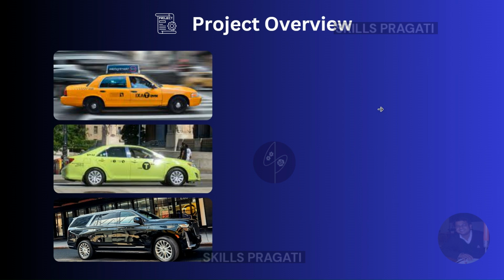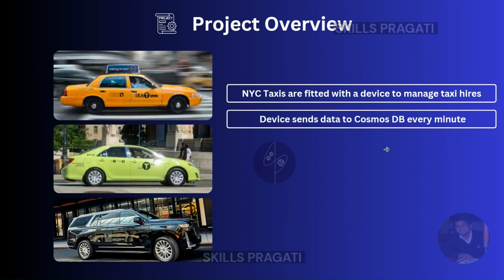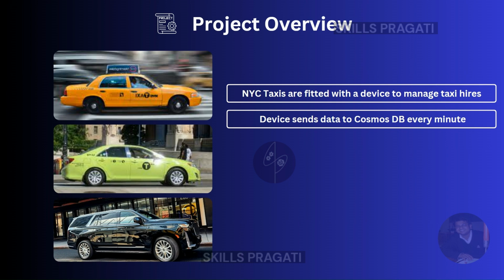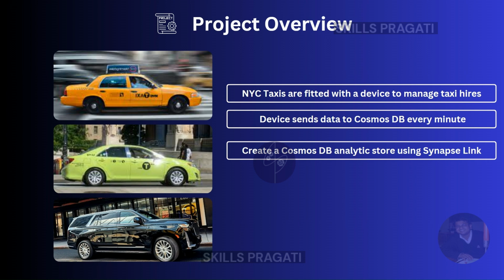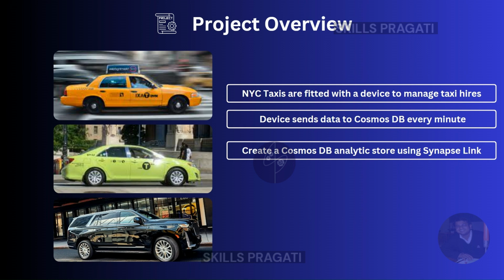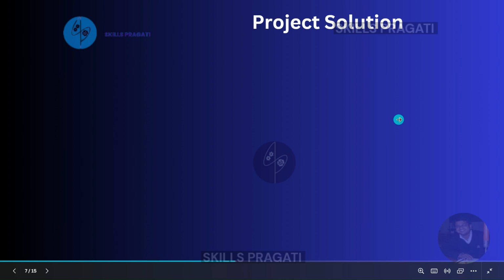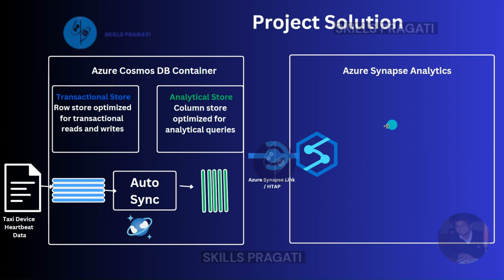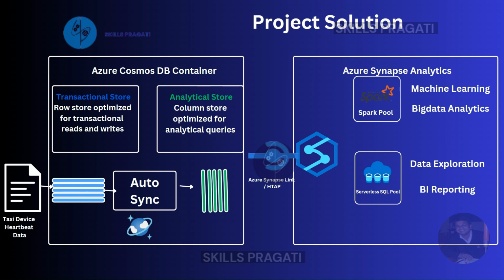Complete Project Requirements for Azure Synapse Link | 2026 Guide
Are you ready to harness the power of Azure Synapse Link for real-time analytics? In this video, we break down project requirements and use cases to ensure your success in data engineering projects!

✅ Identify key use cases for Synapse Link.
✅ Understand data requirements for real-time analytics.
✅ Learn about performance considerations and best practices.
✅ Explore examples of Synapse Link in action.

This tutorial is perfect for data engineers, data scientists, and anyone interested in leveraging Azure for analytics. A basic understanding of Azure services and data engineering concepts is recommended.

Don’t forget to check out our full playlist: Learn Azure Synapse Step By Step Playlist.